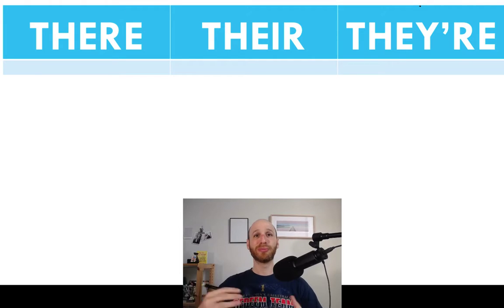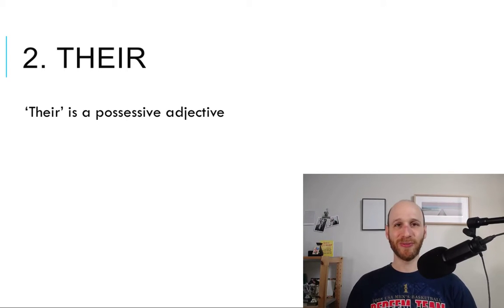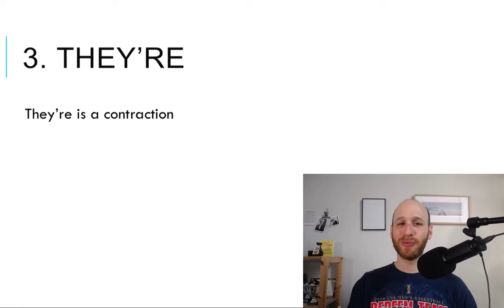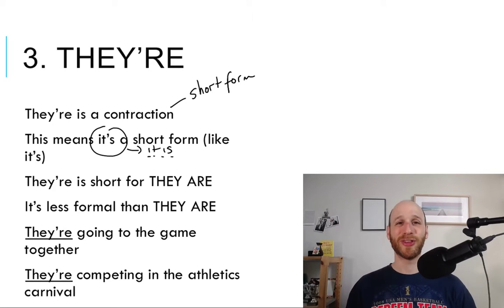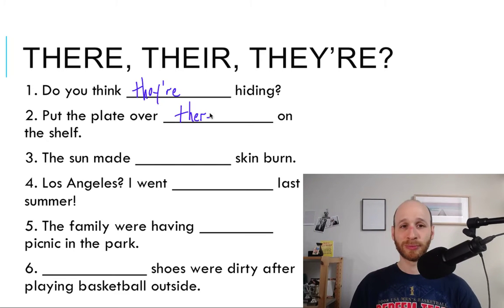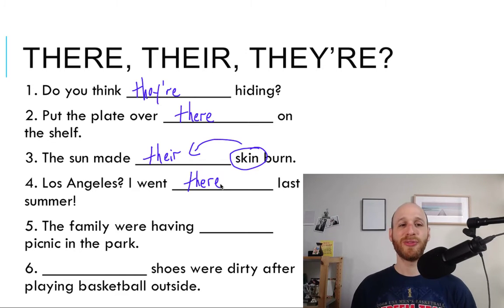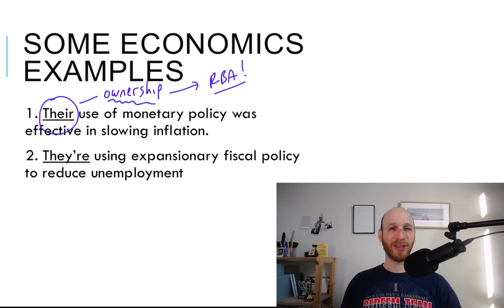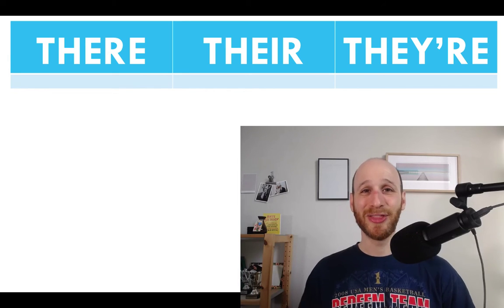WHICH IS IT: THERE, THEIR OR THEY'RE?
Ever wondered about the difference between THERE, THEIR and THEY'RE? You have? Well, have I got the video for you. Watch on!